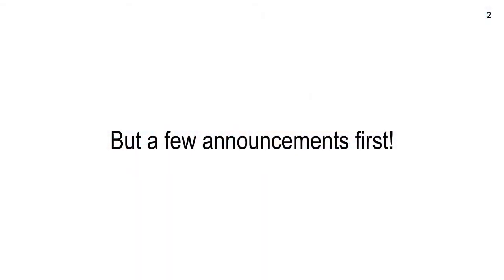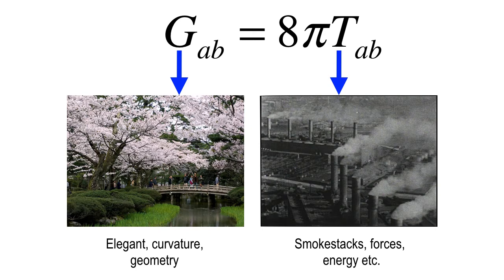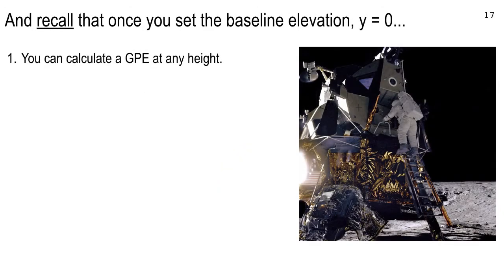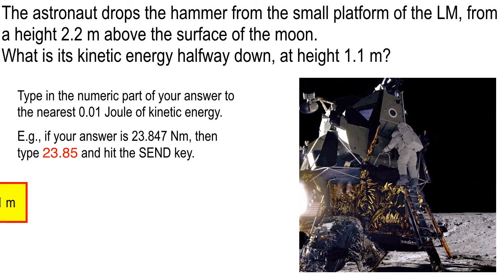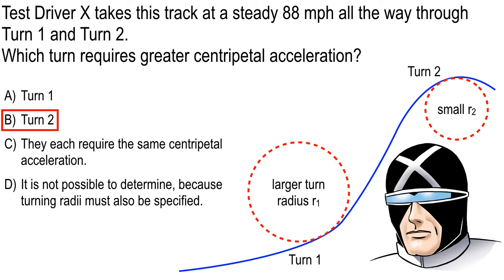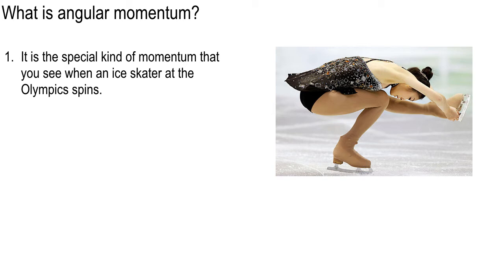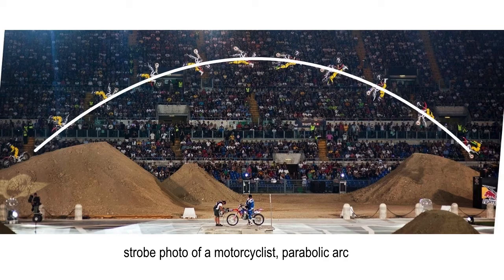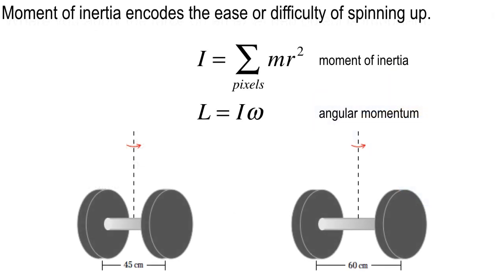Noon section, Lecture 14, Feb. 23, 2017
Smokestacks and gardens in spacetime; angular momentum